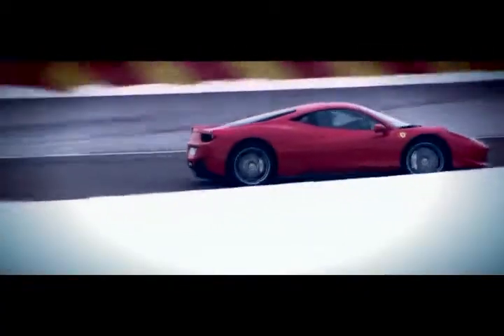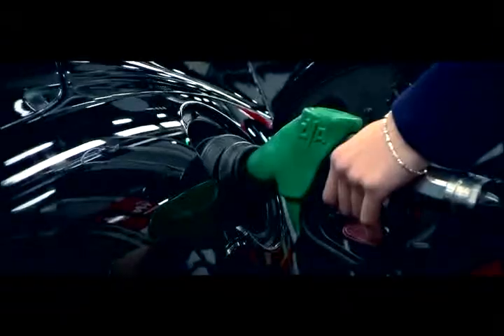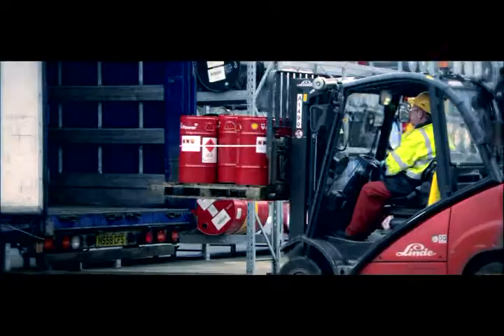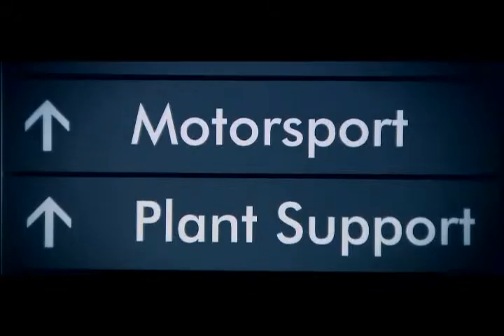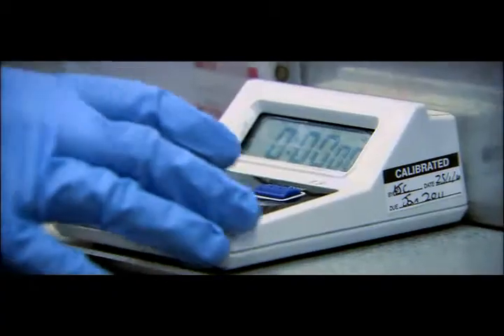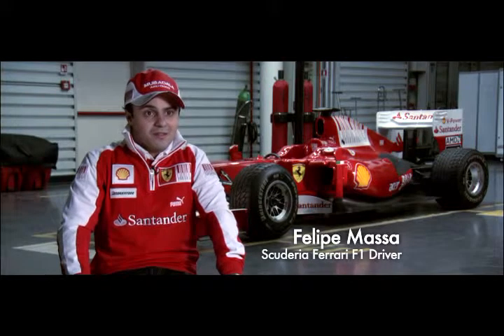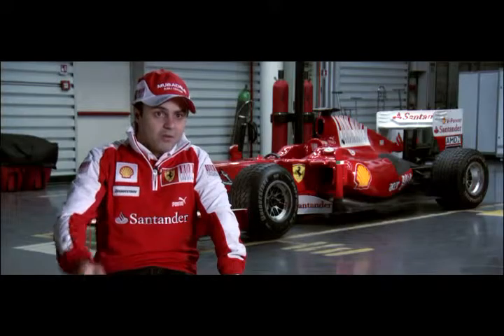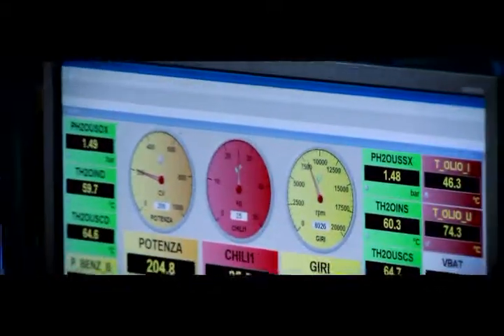Shell Formula One Logistics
This video explores the logistical challenges Shell is faced with when supplying fuels and lubricants to Scuderia Ferrari throughout the 2010 Formula One season. The video also provides insight into the blend of Shell V-Power race fuel for the range of circuits on the Formula One calendar.

Key team members such as Fernando Alonso (Official Driver, Scuderia Ferrari), Felipe Massa (Official Driver, Scuderia Ferrari) Mattia Binotto (Head of Engine Development, Scuderia Ferrari) and Dr Lisa Lilley (Shell Technology Manager for Ferrari) explain the logistical differences of supplying fuels and lubricants to races on the European calendar and fly away circuits.

Shell uses the extreme environment of Formula One to innovate and develop. All the learnings are transferred to Shell V-Power and Shell Helix for the road.